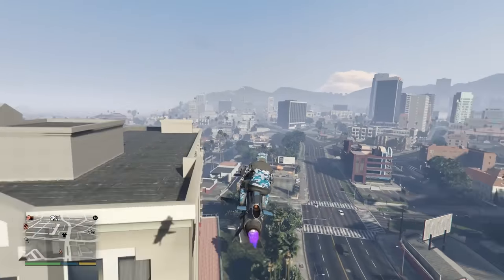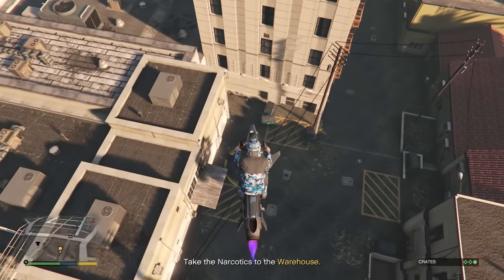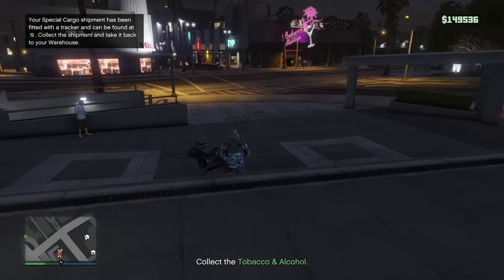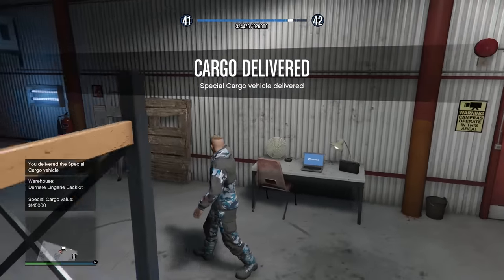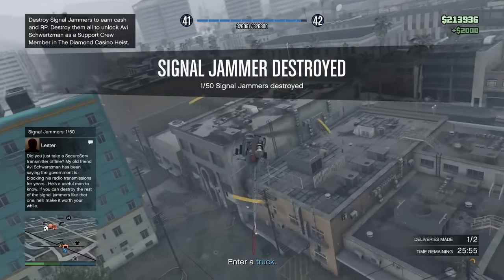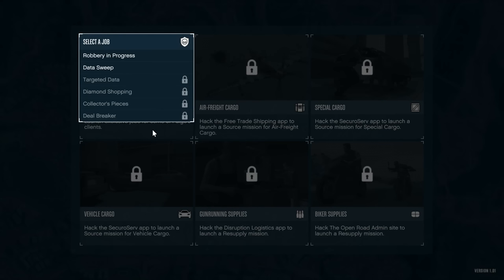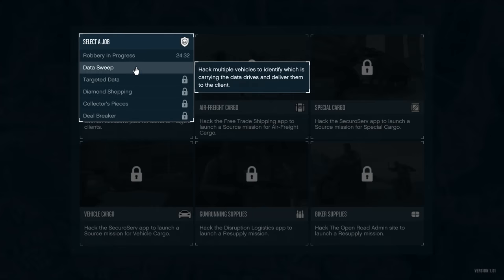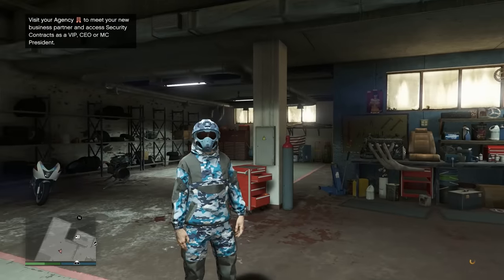THE BEST VEHICLE IN THE GAME!!! | BROKE TO BALLIN' #7 - GTA Online E&E